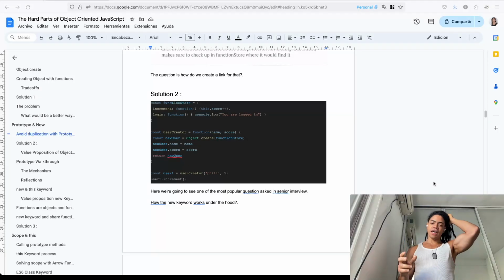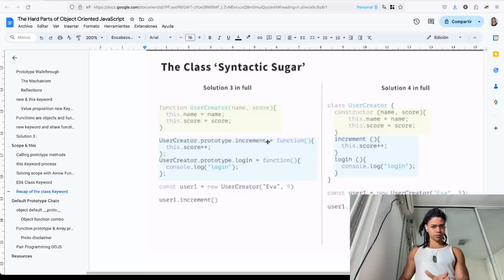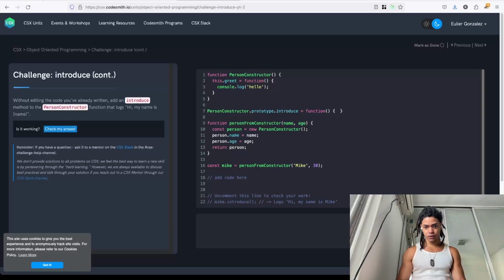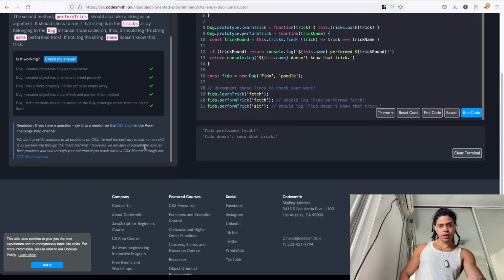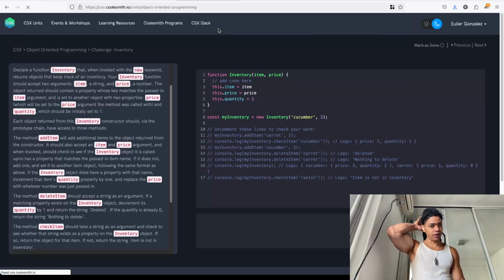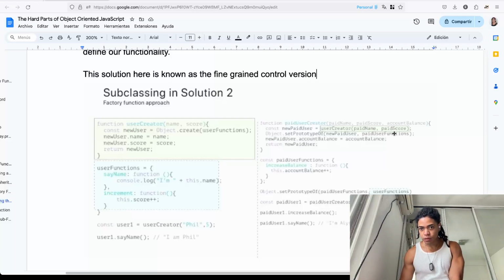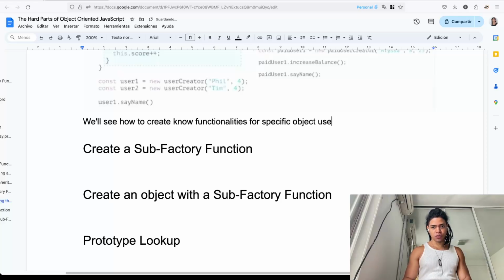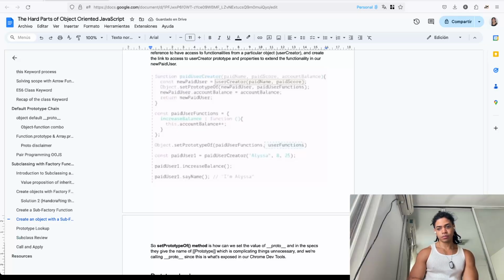OOP Javascript : Subclassing in Prototype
To cover
- Specific business use-cases while
- Reusing previous work

Sub classing is a way of how can we make that happen in Javascript through the Prototype-chain.